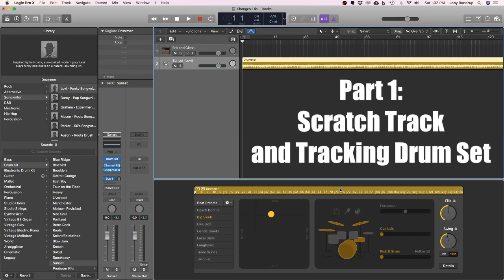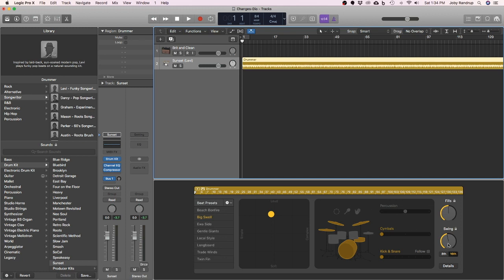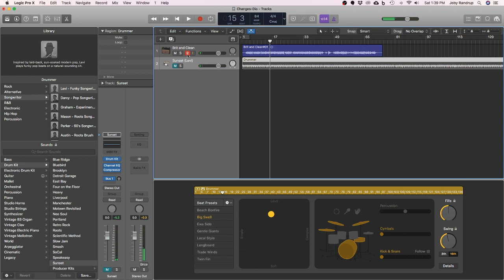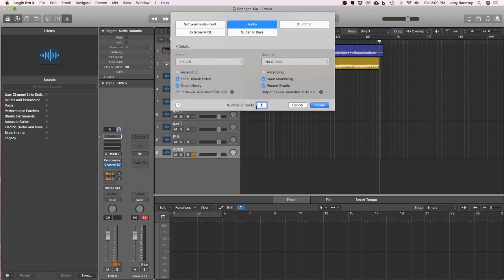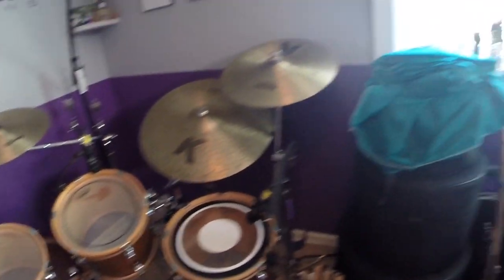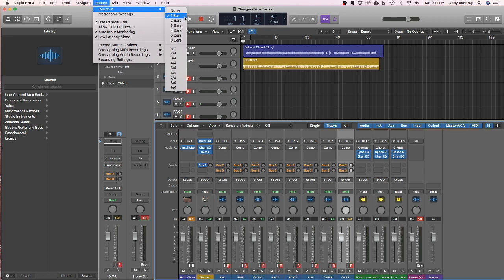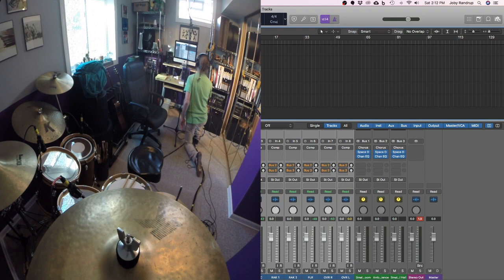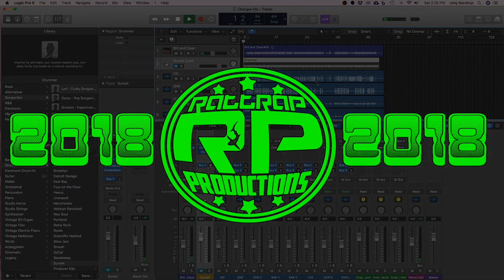Logic Pro X Class - Part 1 - Recording Drums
A good recording starts with good drum tracks.  Logic has the Drummer program, but what if you want to multi-track your own drums?  This short video shows you how.